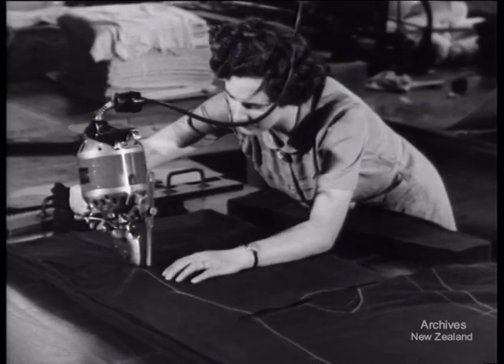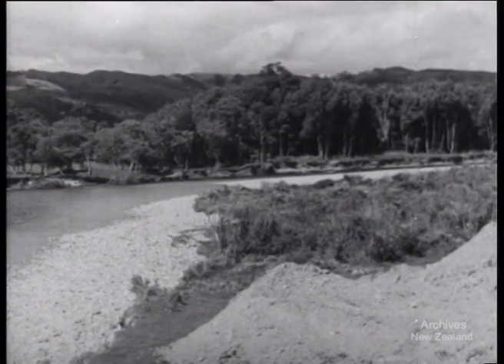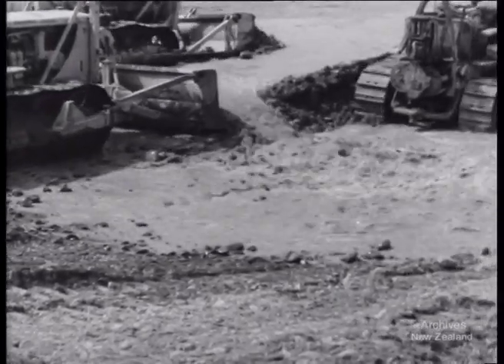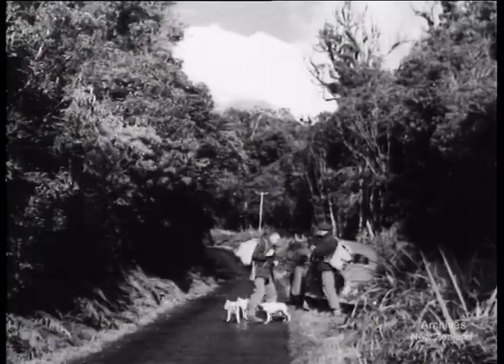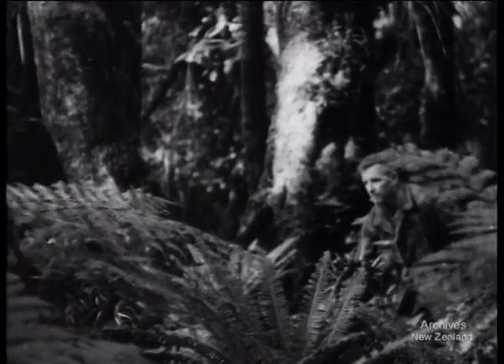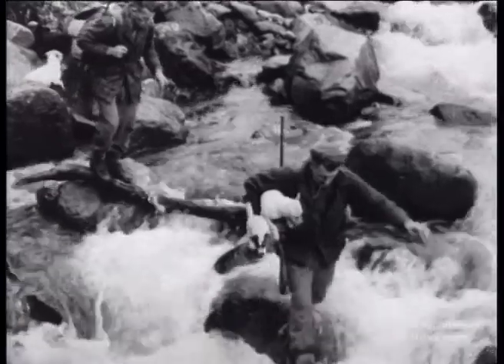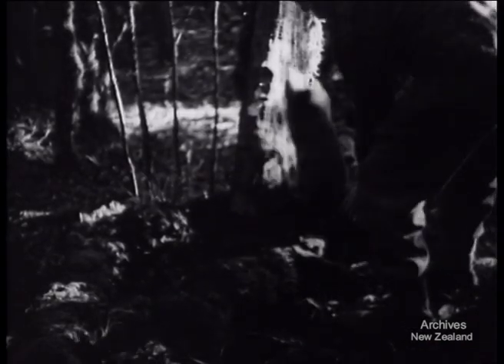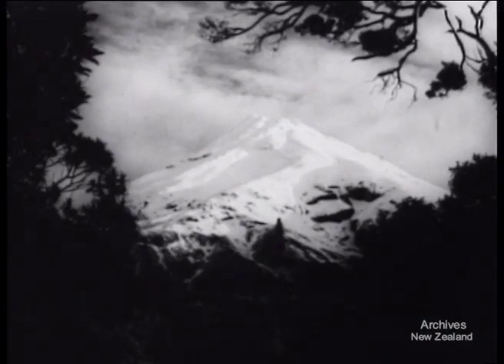Weekly Review No. 431 (1949)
EMPIRE GAMES - MAKING THE SINGLETS - Christchurch factory makes costumes and emblems for the 1950 Empire Games. ZOO - NEW ELEPHANT - Wellington Zoo's new elephant brings interested crowds, particularly children, to the naming ceremony. EROSION - RIVER DEVIATION - Changing the course of the Hutt River to save a popular bush reserve from being washed away. EGMONT - FOREST RANGERS - Rangers protect the forests of Mount Egmont [Taranaki] from the ravages of wild animals. Produced by New Zealand National Film Unit B&W 10 minutes